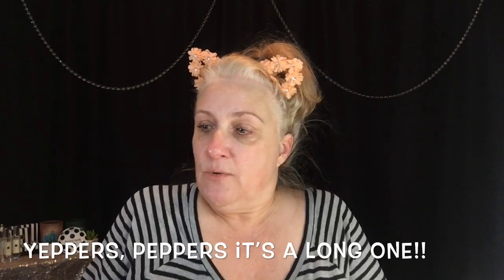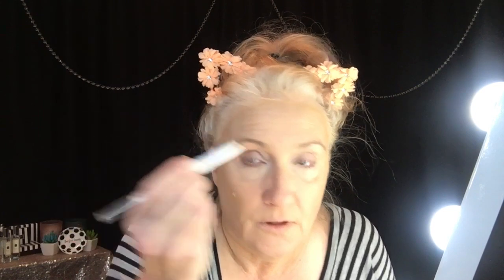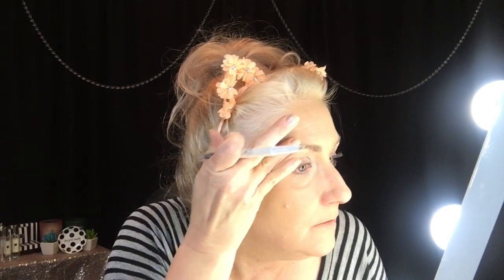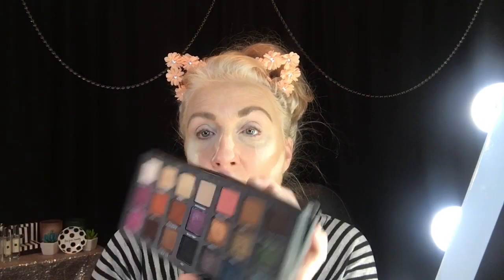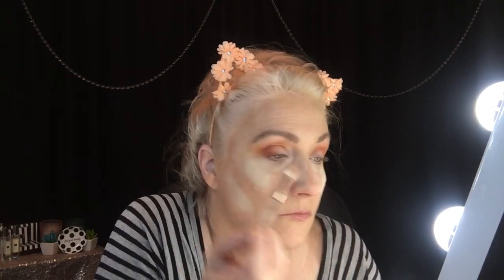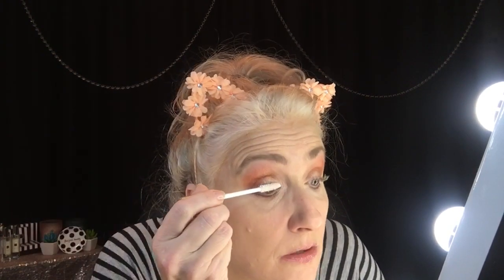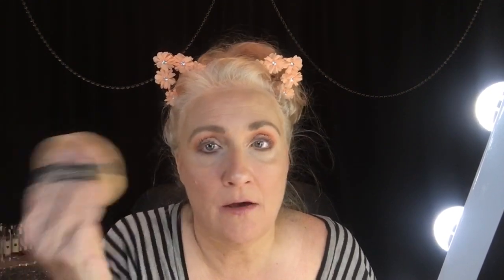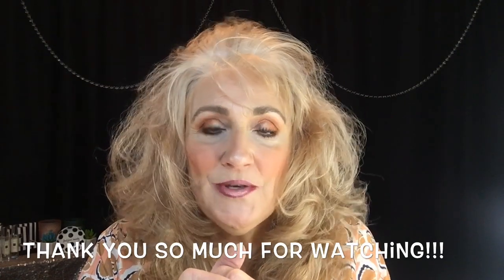GRWM Picking Random Products | Charlotte Tilbury | Urban Decay Born to Run Palette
Foundation Time Stamp: 6:45
Eyes (Urban Decay Born to Run Palette): 21:10
Bronze, Blush, Contour: 35:56
Lips: 46:52

Loreal Brow Stylist Plumper
Loreal Paris Color Riche in Matt Chill
IT Cosmetics Lip Product: No longer available
Elizabeth and James Nirvana Amethyst

All products used in today's video were purchased by me, and all opinions are my own.